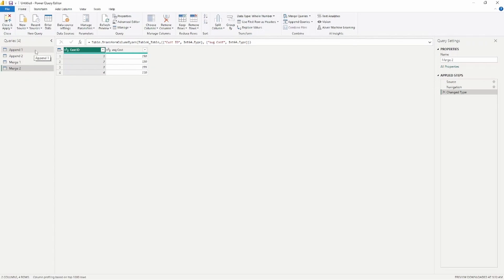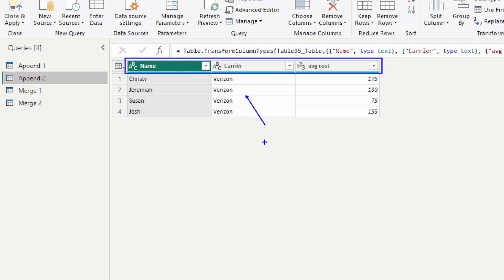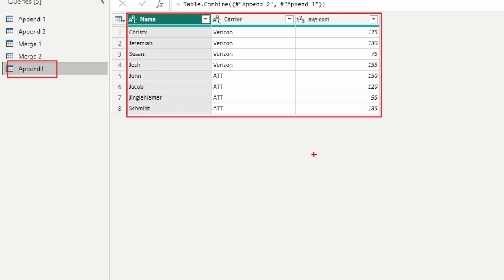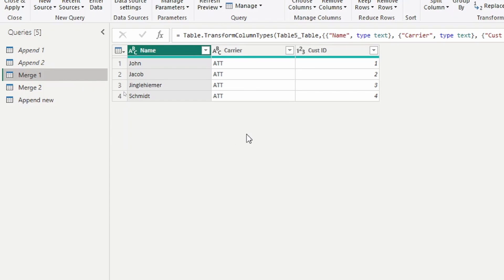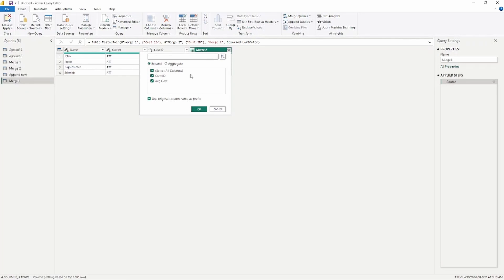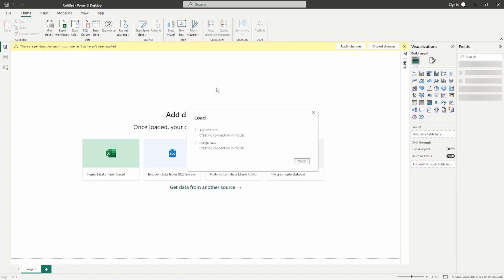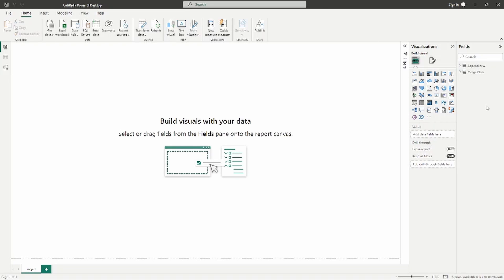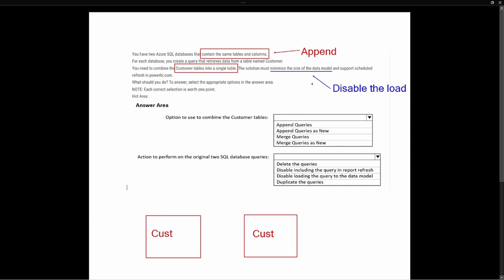PL 300 Test Prep - Power BI and Disabling Load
In this video we discuss combining data and dependencies. We also will discuss the benefit of disabling the load on a Query (Table).